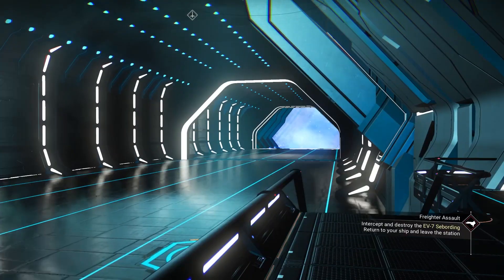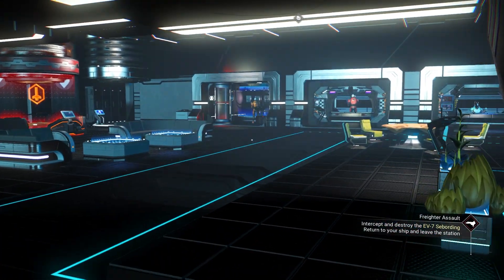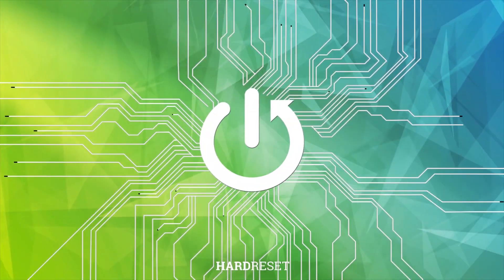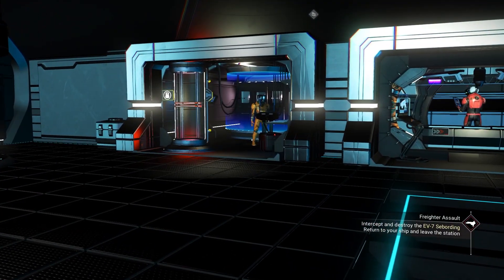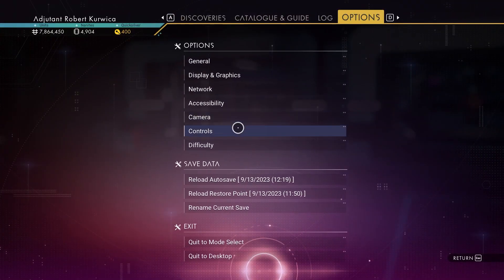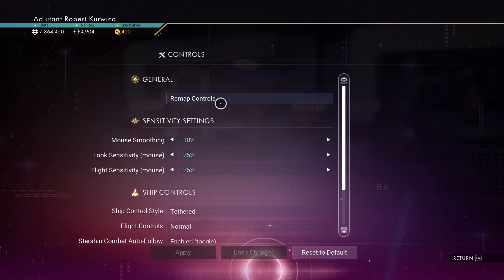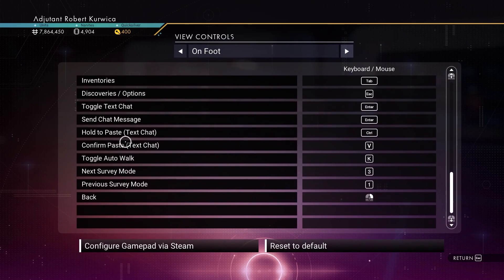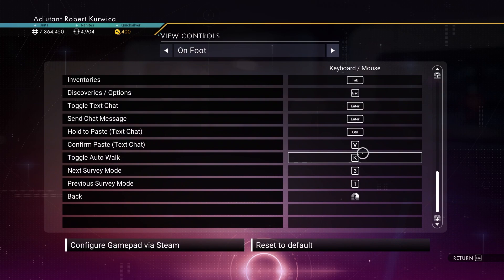How To Toggle & Untoggle Auto Walk In No Man's Sky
Express yourself in the boundless universe of No Man's Sky by mastering the art of gestures. This tutorial will guide you through the step-by-step process of using gestures to communicate with other players, NPCs, and even celestial creatures. Join us as we explore the essential controls and gestures to enhance your interactive experience.

Why should I use gestures in No Man's Sky, and how do they enhance the gameplay experience?
Where can I find the gestures menu and controls within the game's interface?
How do I perform specific gestures, and can I customize my gesture wheel?
Can I use gestures to communicate with other players in multiplayer mode?
Are there gestures specifically designed for interactions with NPCs and alien species?